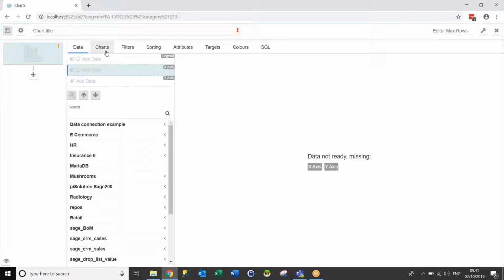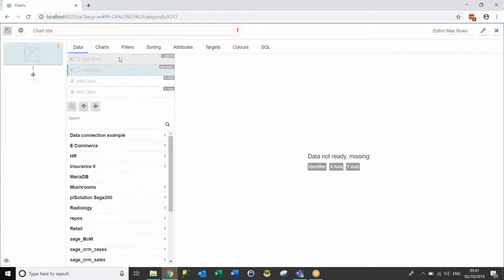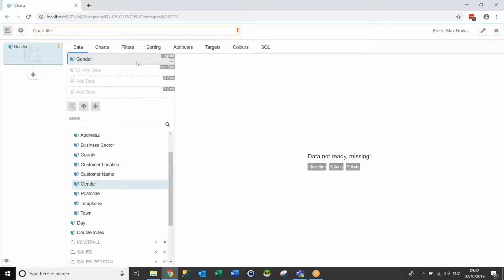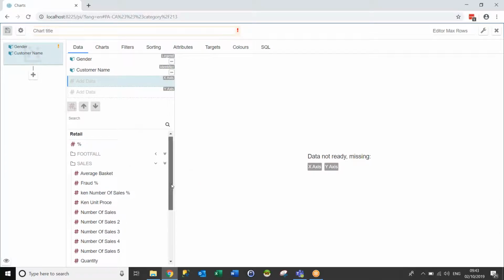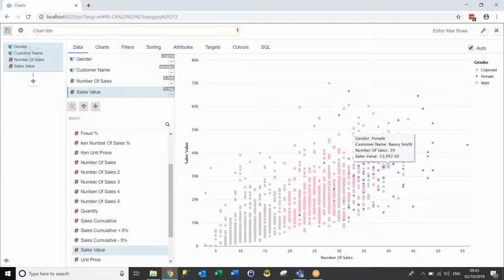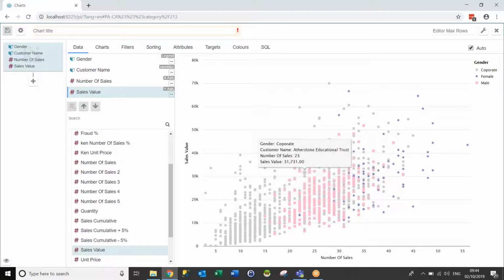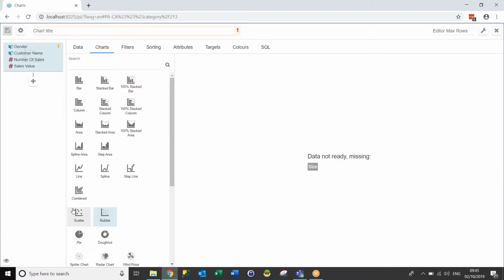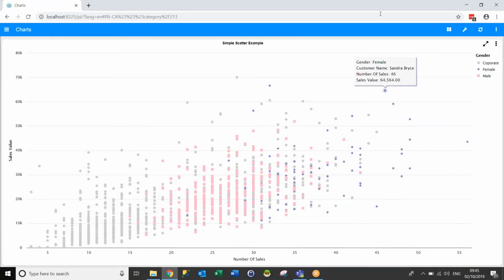How to build a scatter chart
BI Consultant, Jon, shows you how to build a scatter chart in Panintelligence. Scatter plots are used when you want to show the relationship between two variables.